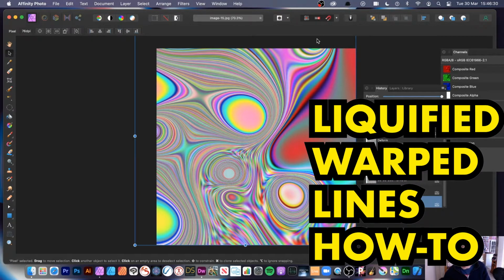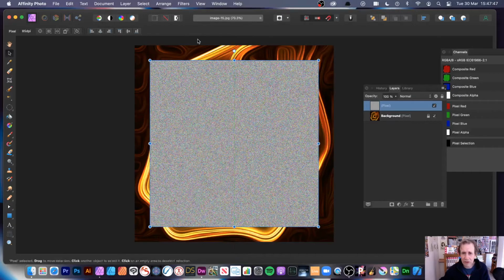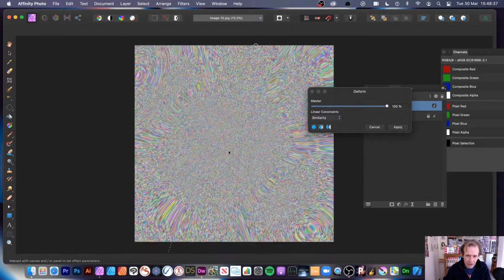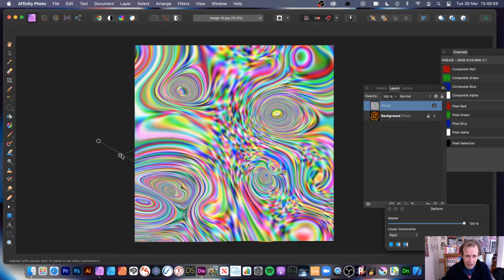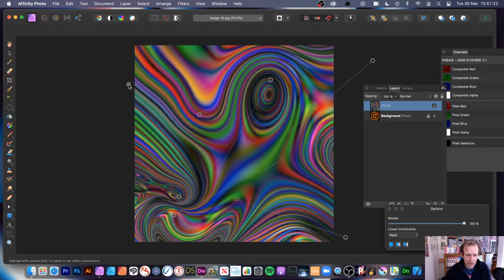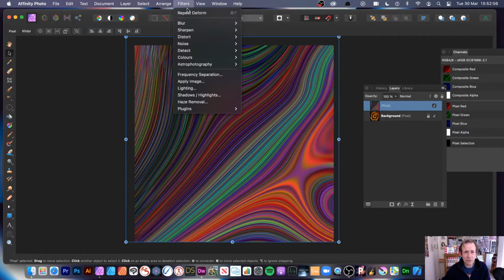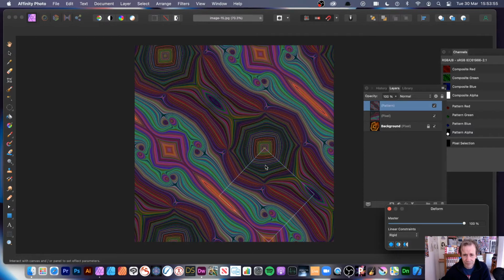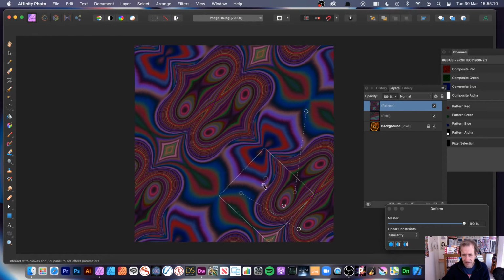Liquified Warped Lines Effect In Affinity Photo Tutorial | How To | Noise | Graphicxtras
Liquified warped lines effect in Affinity Photo Tutorial - using noise and deform, all kinds of amazing designs can be created and stretched and distorted in Affinity Photo